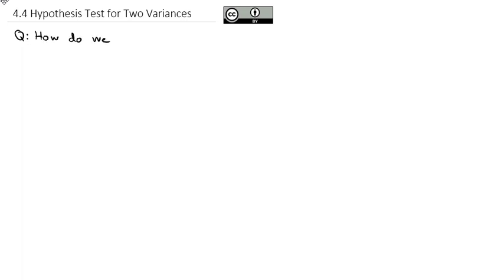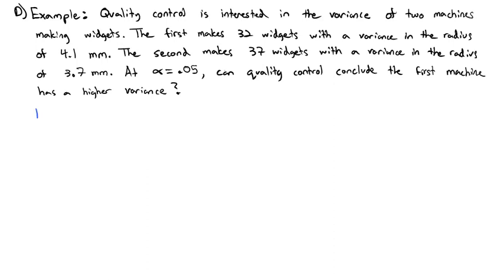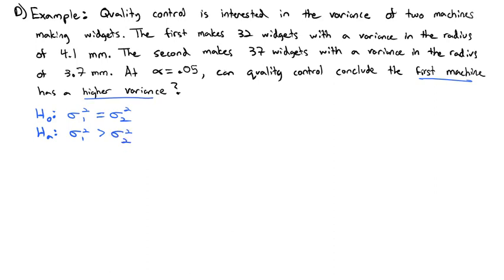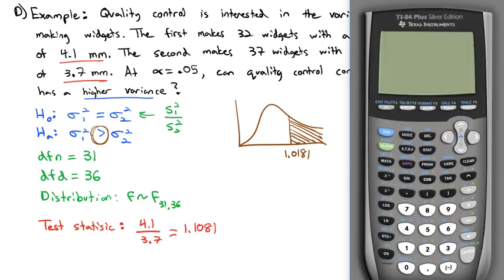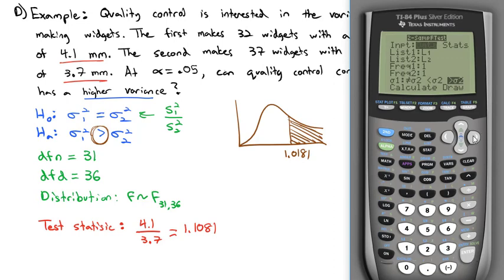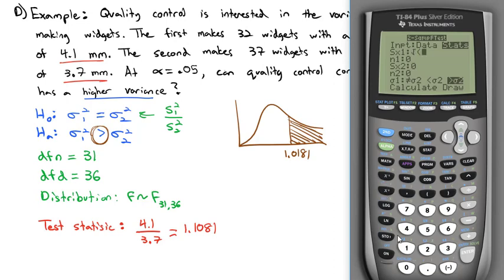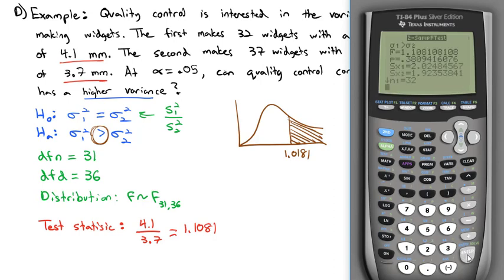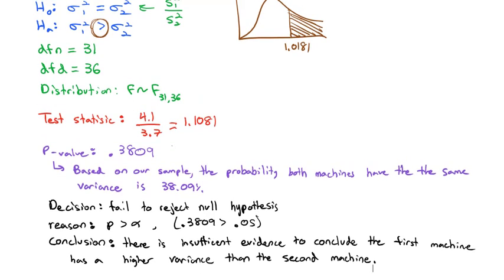4.4 Hypothesis Testing for Two Variances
Testing two variances using the F distribution